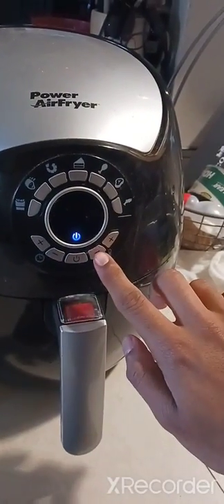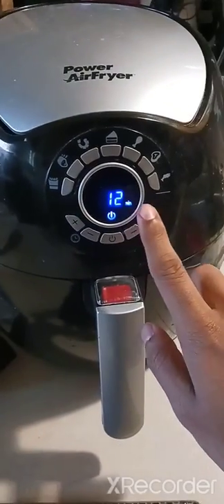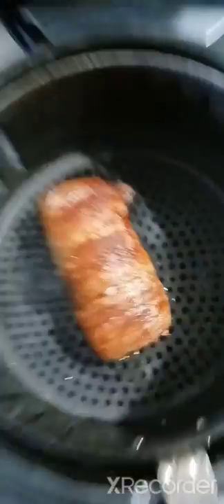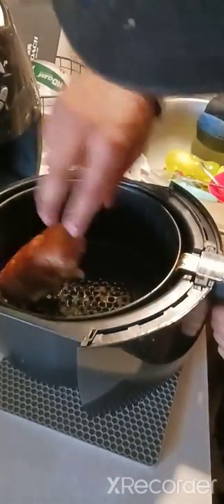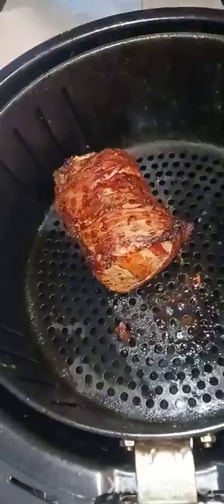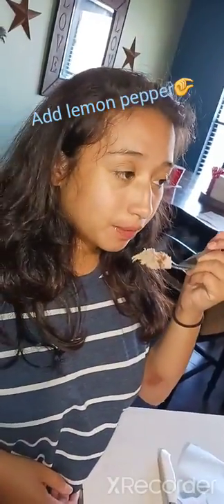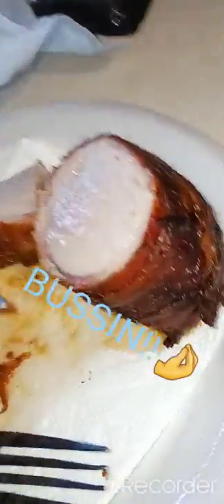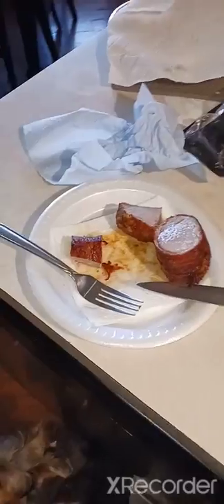bacon-wrapped tenderloin vs. air fryer (long-@$$ short)